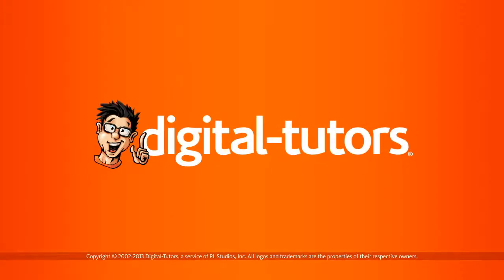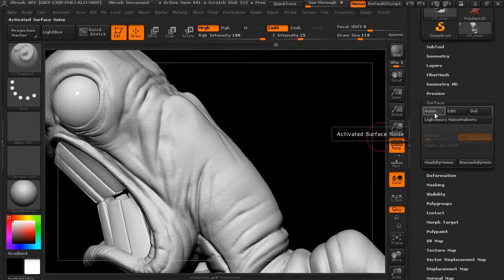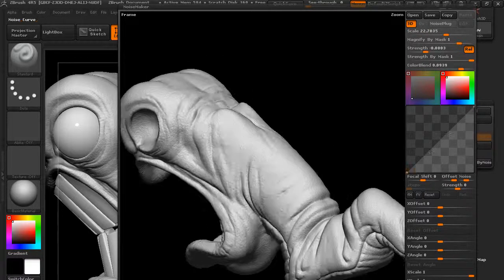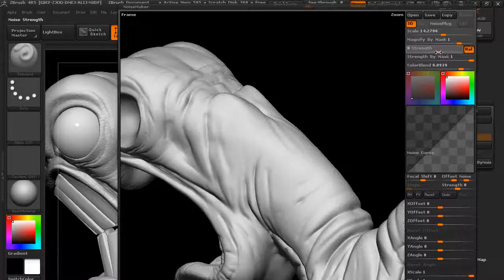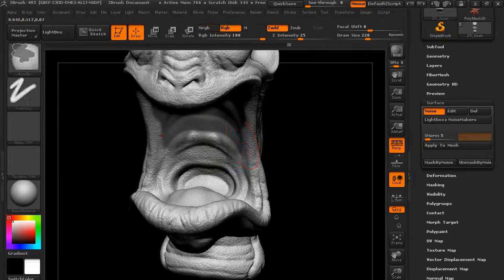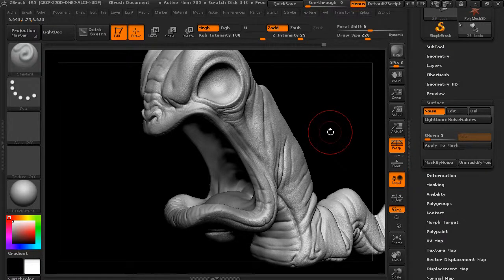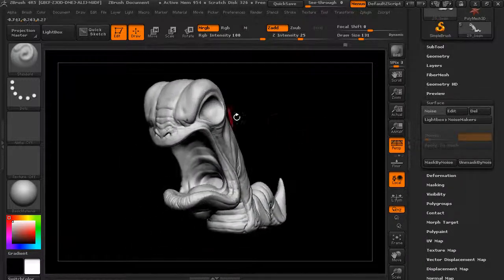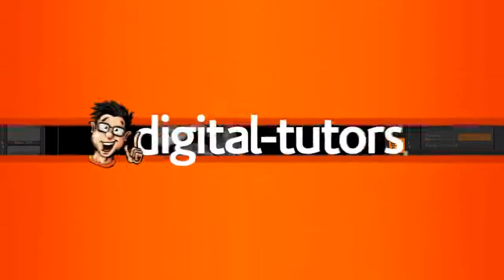29 Surface Noise